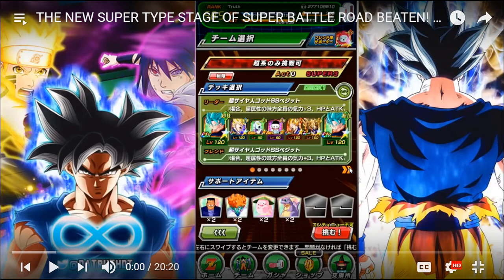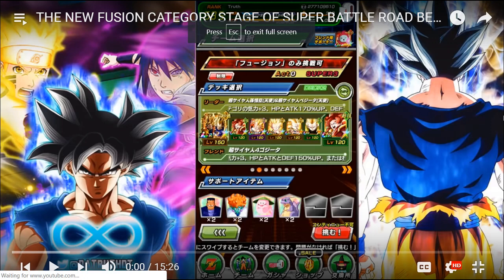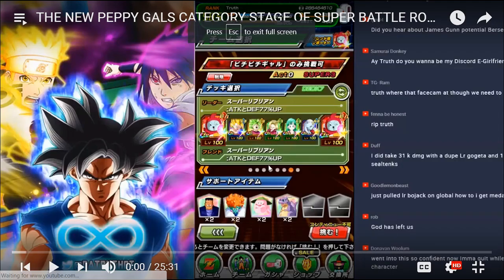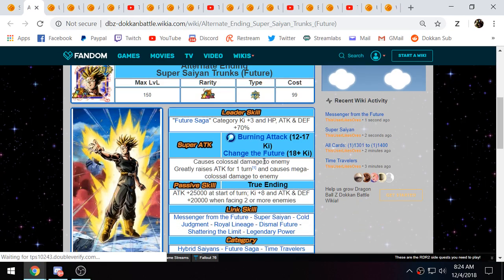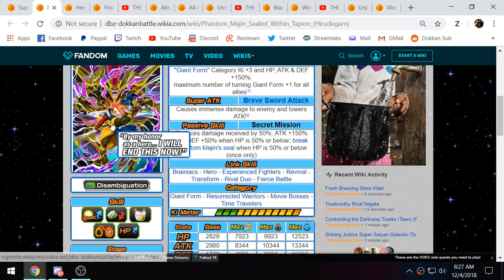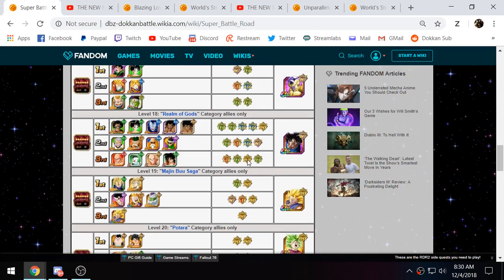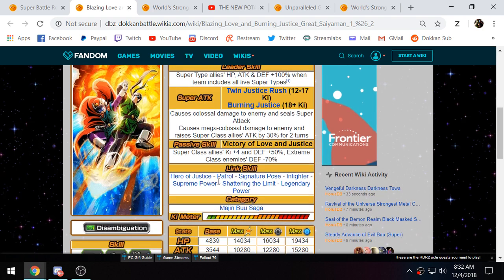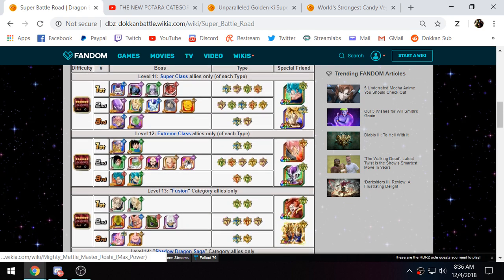THE BEST UNITS TO USE! CATEGORY SUPER BATTLE ROAD IS COMING TO GLOBAL! (DBZ: Dokkan Battle)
Video Title: THE BEST UNITS TO USE! CATEGORY SUPER BATTLE ROAD IS COMING TO GLOBAL! (DBZ: Dokkan Battle)